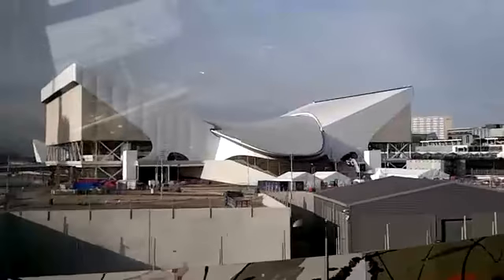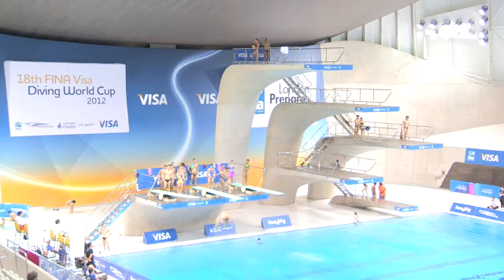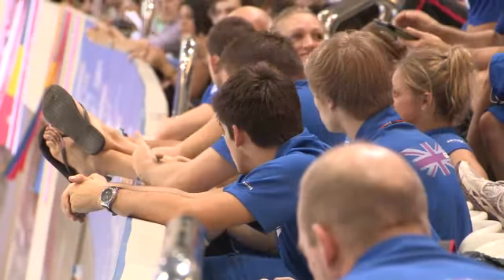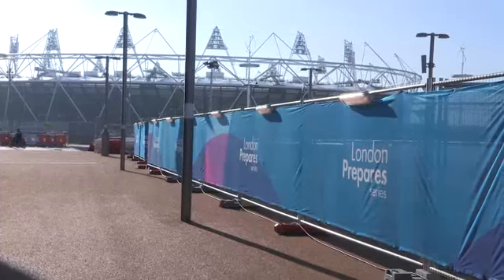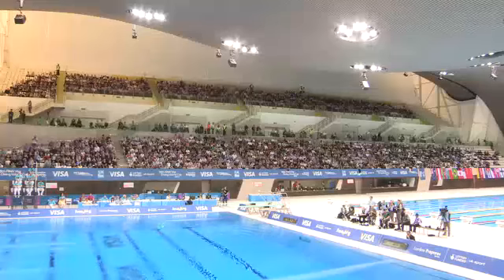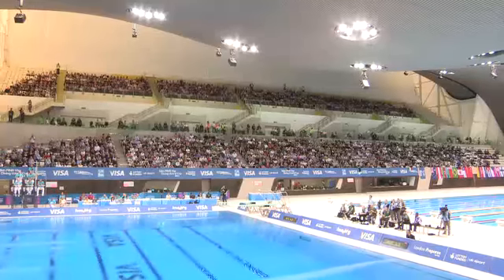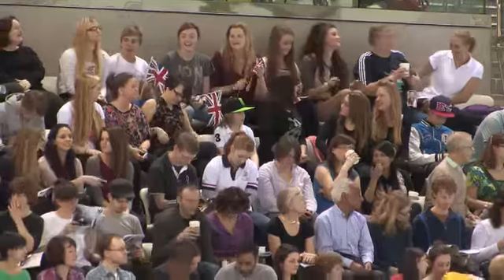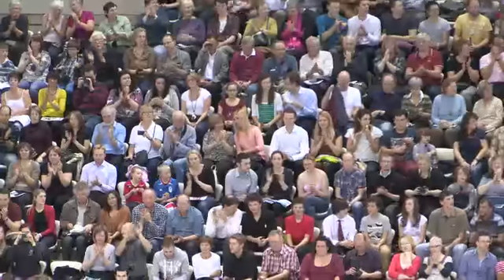FINA World Cup 2012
Tom and synchro partner Pete Waterfield compete at the test event for London2012.

This is the first time Tom has dived at the Olympic Aquatics Centre since his performance of the first dive into the pool for the 1 year to go celebrations in July 2011.

It is the first time Tom and TeamGB have been able to compete in the Olympic Aquatics centre as well, so a great opportunity to practice for the main event this year.